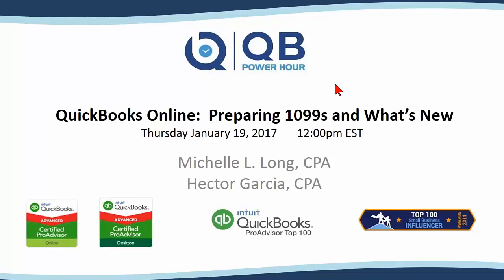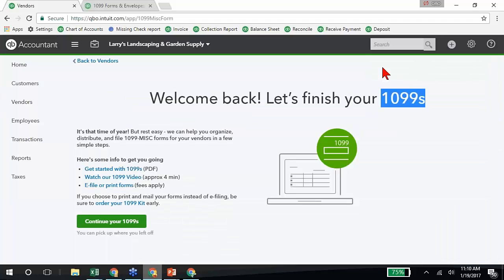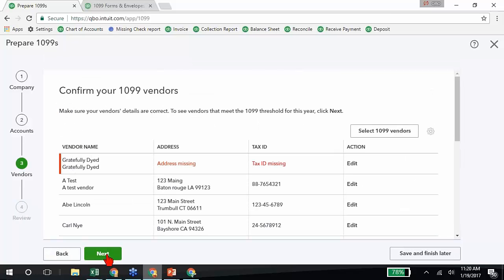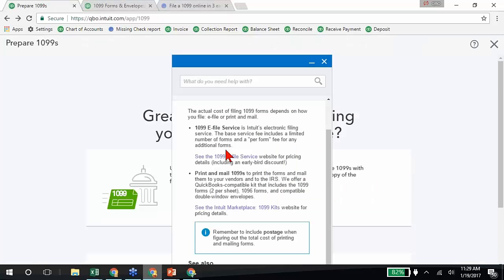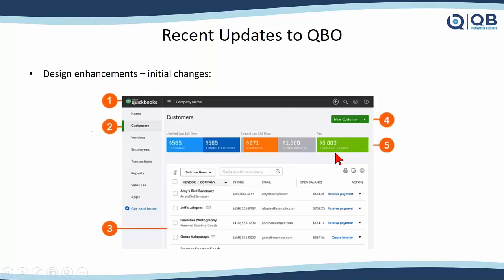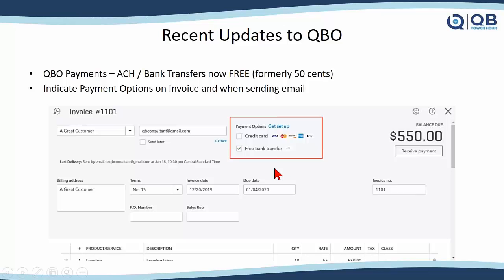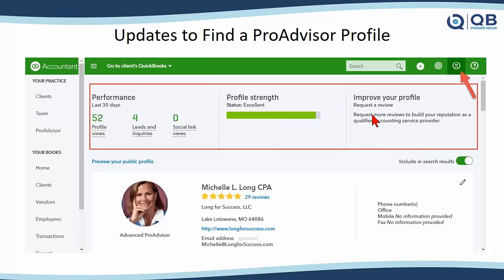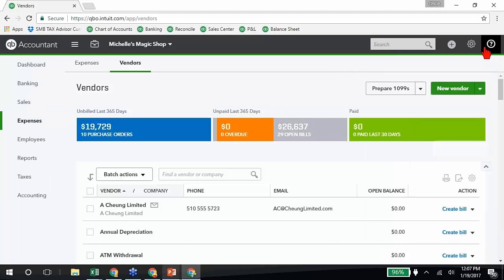QuickBooks Online: Preparing 1099s and New Features/Updates - QB Power Hour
In this QB Power Hour, we covered:

--setting up, preparing and filing 1099s in QuickBooks Online (QBO()
--new updated look / layout in QuickBooks Online
--updates to QuickBooks Payments
--updates to Find a ProAdvisor website and profile